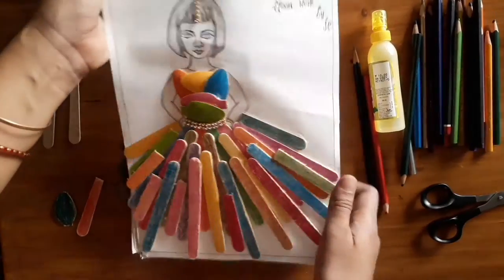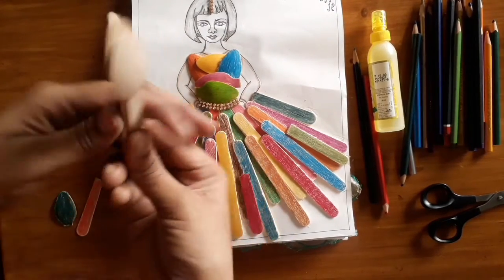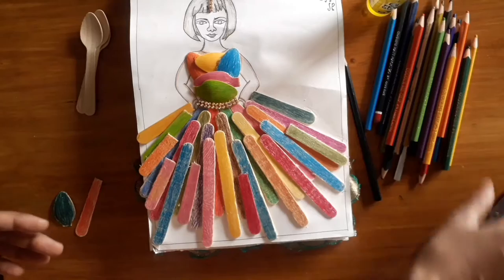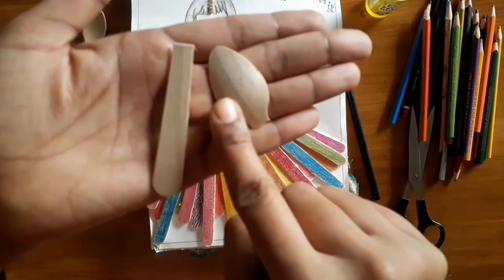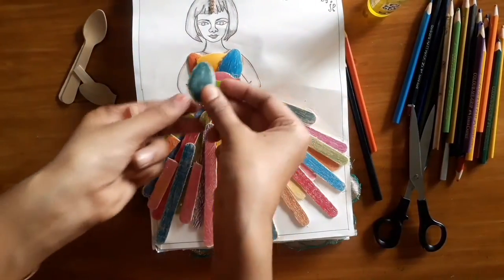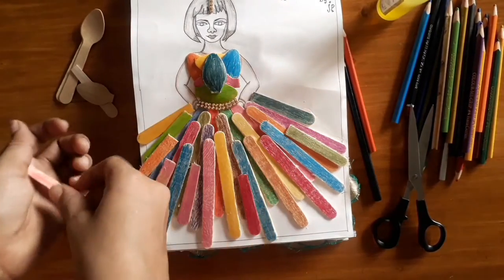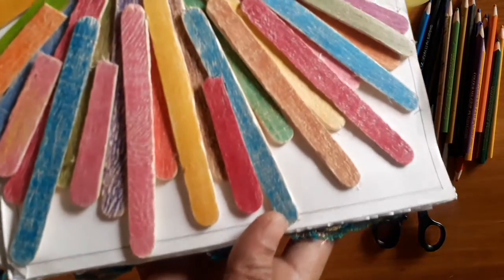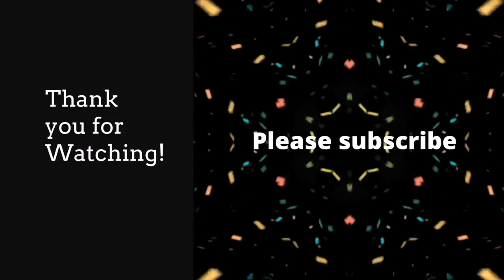Ice cream 🌹SPOON DRESS 🌹 craft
Hi friends 🌹.

This video content was waste use and throw ice cream spoon dress craft.
this idea is  useful for school projects,a d etc.

-14'c.

MUYARTCHI THIRUVINAIYAKUM ❤🌹🙏.